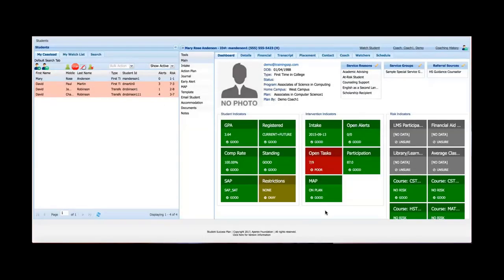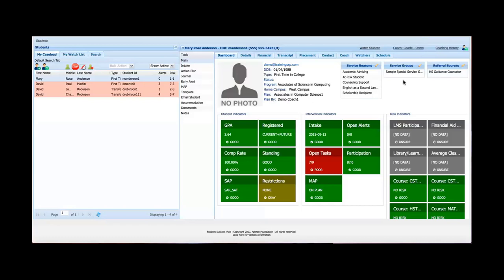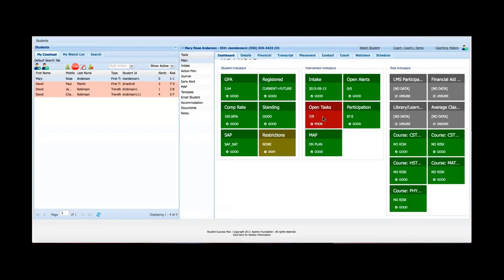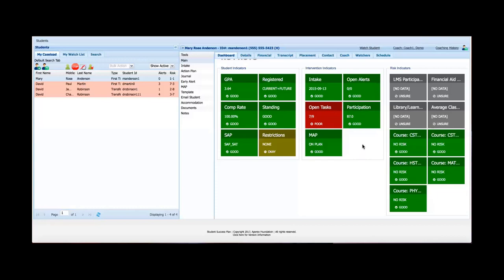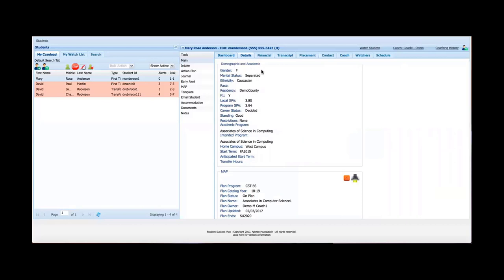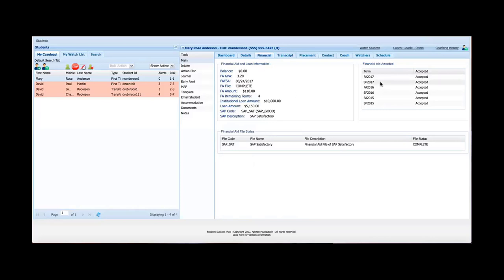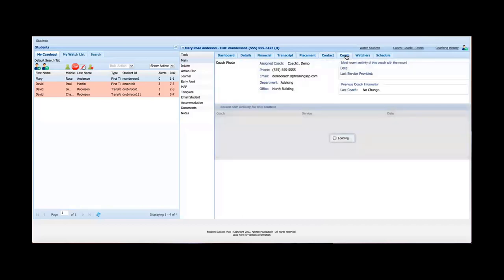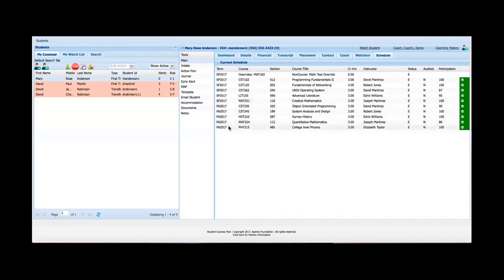Student Success Plan (SSP) - Part 2 Main Tool Overview